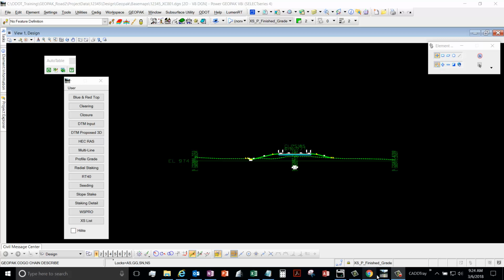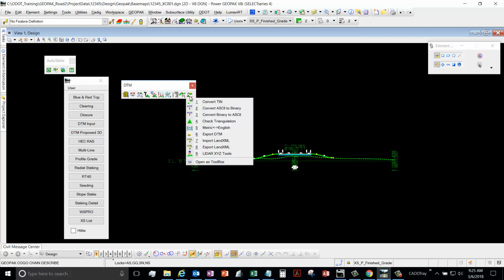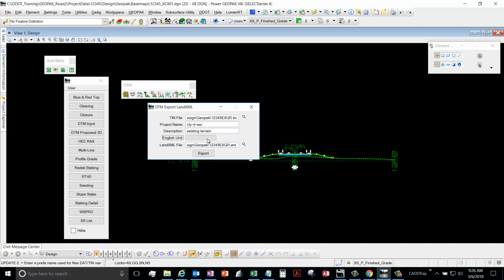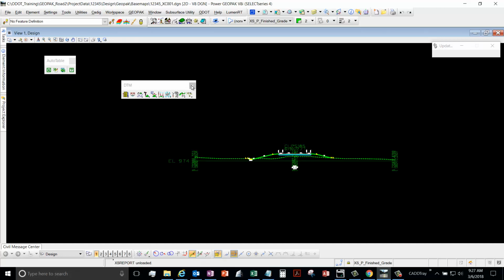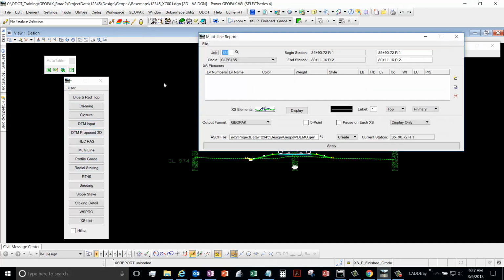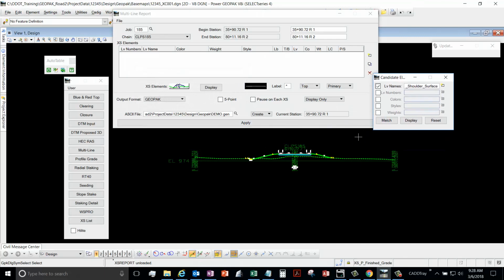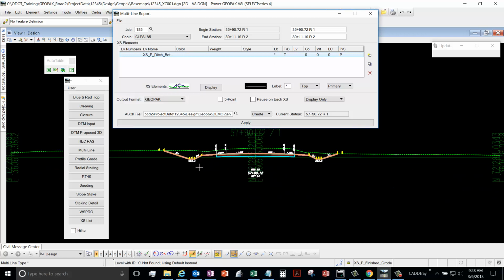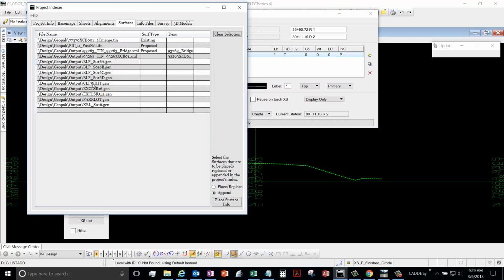ProjectIndex07 SurfacesCreate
Shows how to create Land xml surface files and gen files